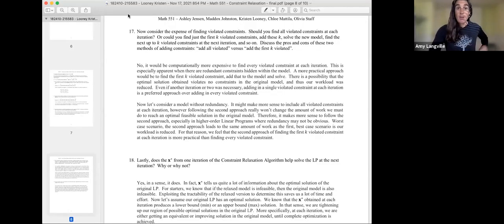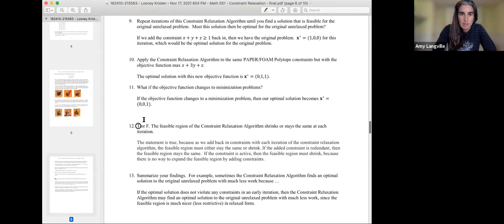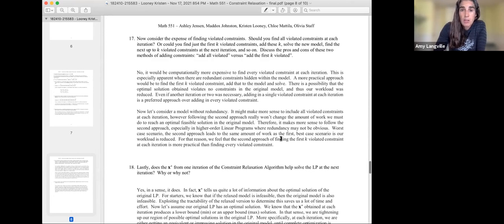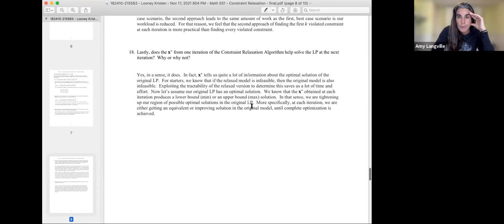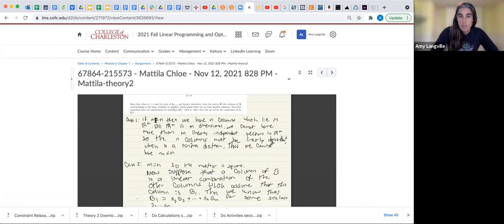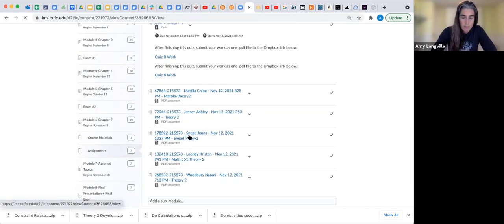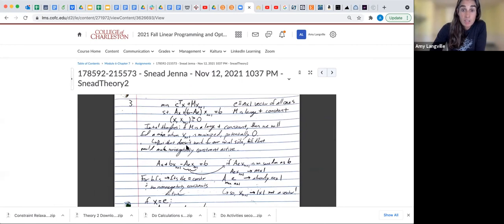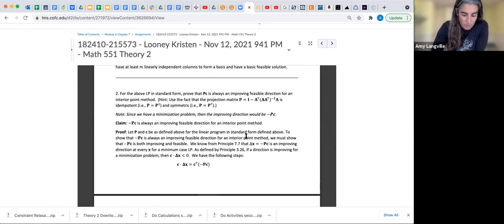Weekly Update 11 (14 min)